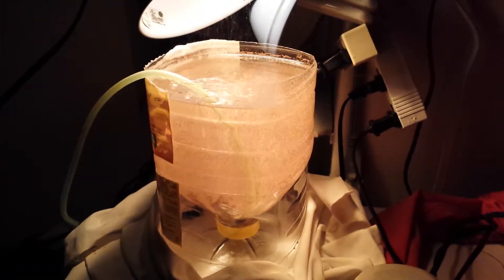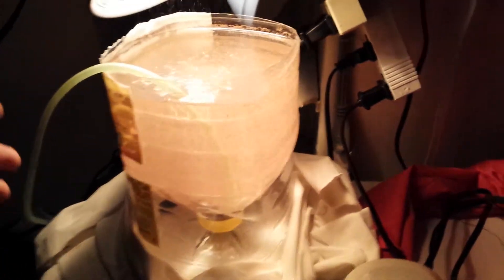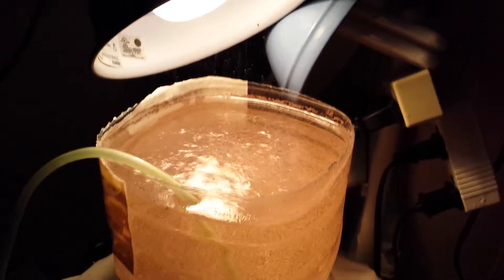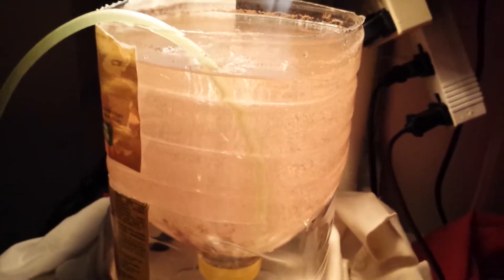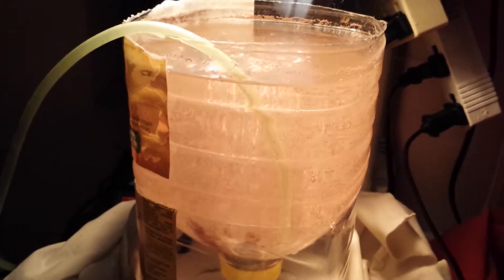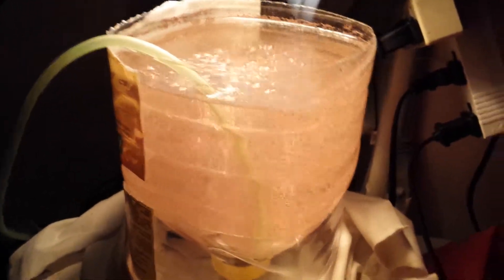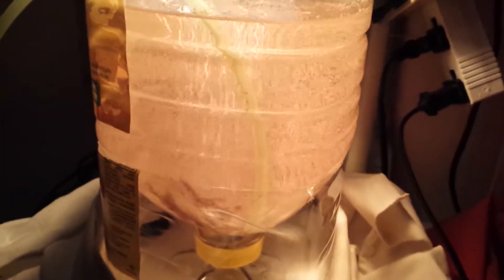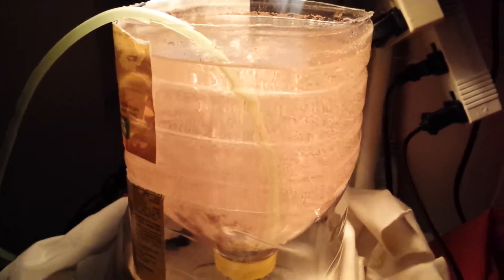How to hatch brine shrimp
To encourage guppies or any fish to breed more, they need to be well fed. I'm hatching brine shrimp for only a few dollars.